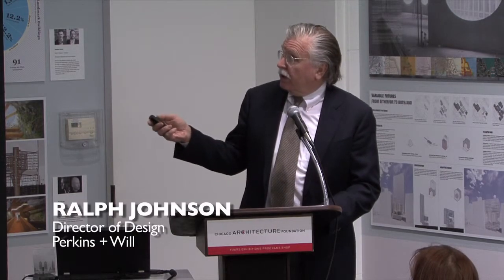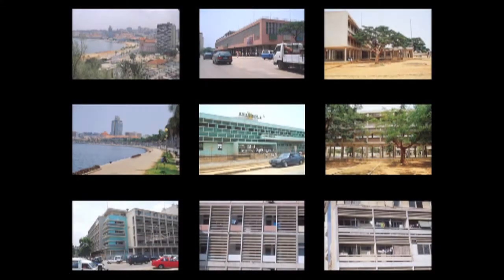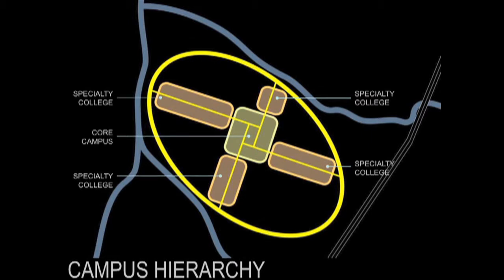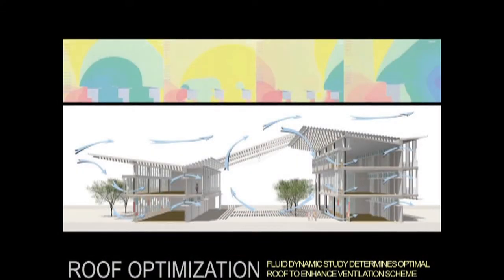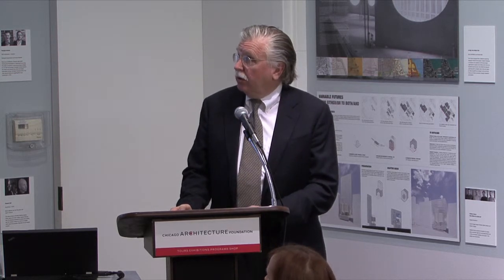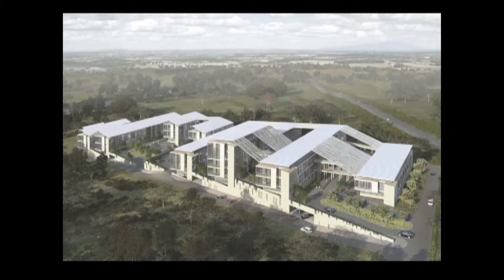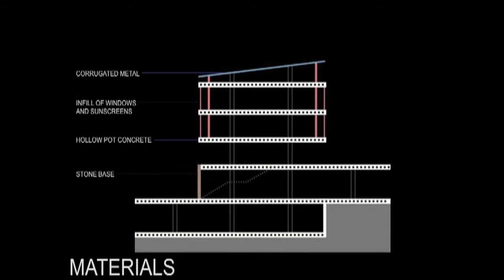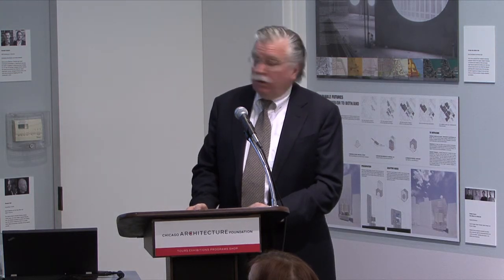Perkins + Will Projects in Africa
Watch this short video of highlights from Ralph Johnson's Lunch Talk @ CAF. The director of design for Perkins + Will talks about two award-winning projects the firm has done in Africa: the Universidade Agostinho Neto in Luanda, Angola and the Women and Children's Wellness Centre in Nairobi, Kenya.